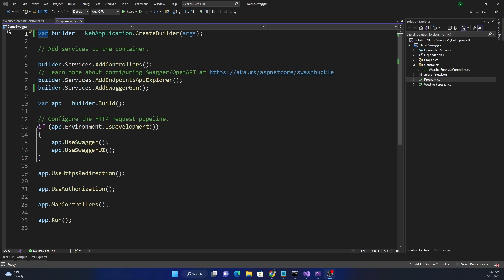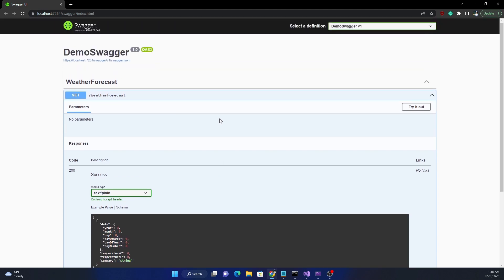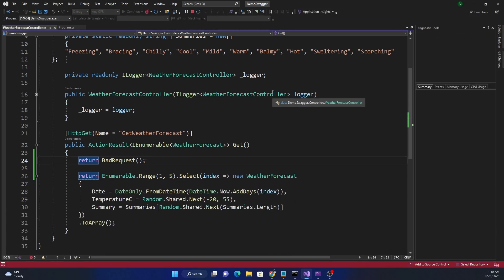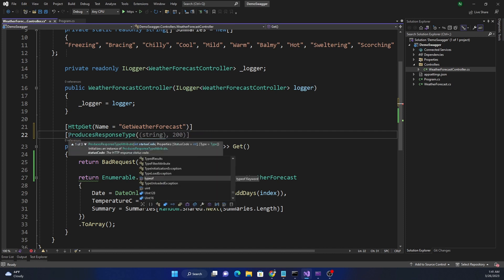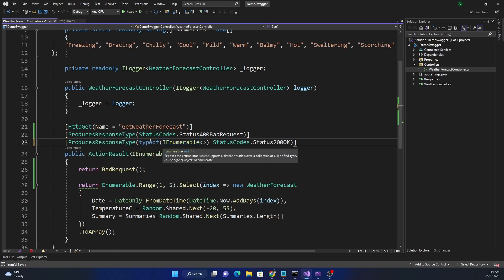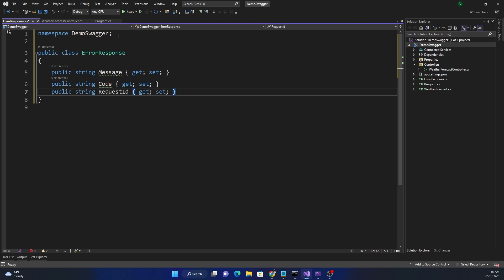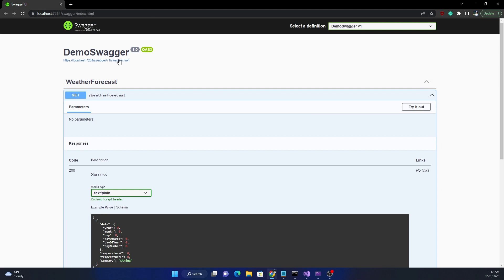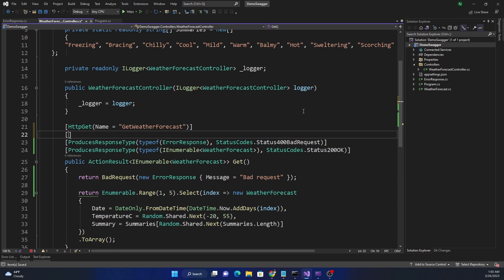Create proper request/response contract for Swagger